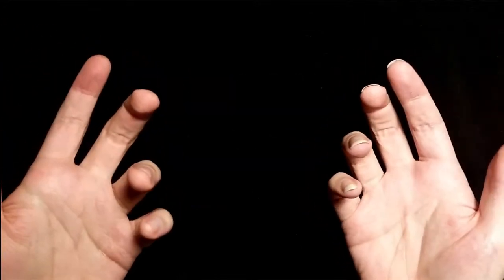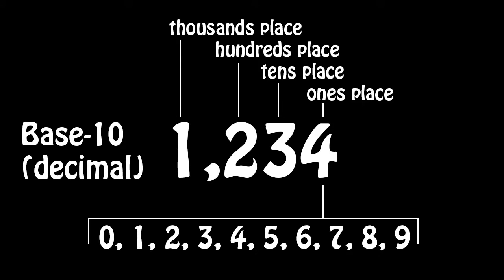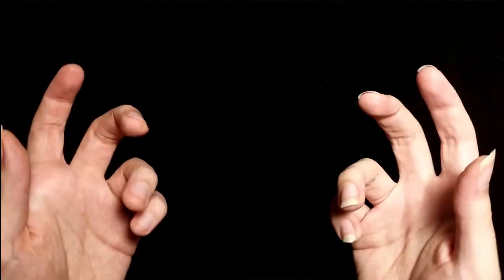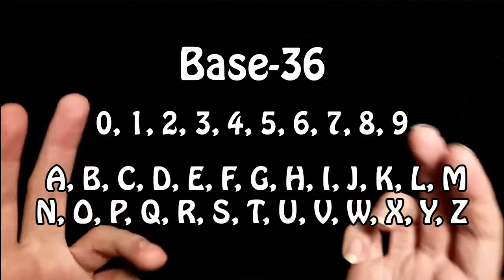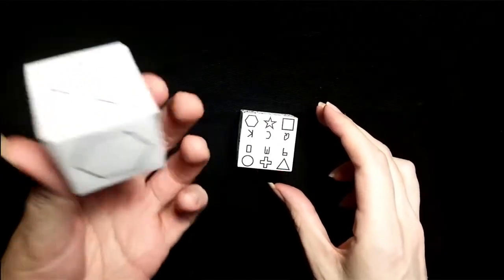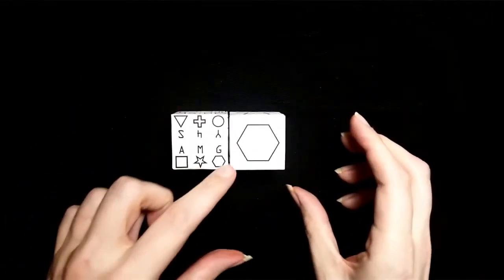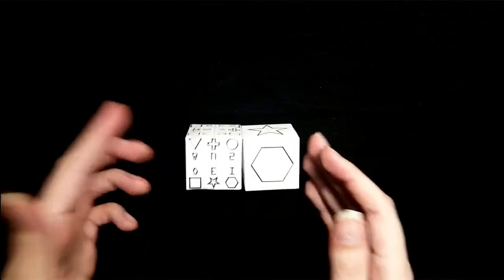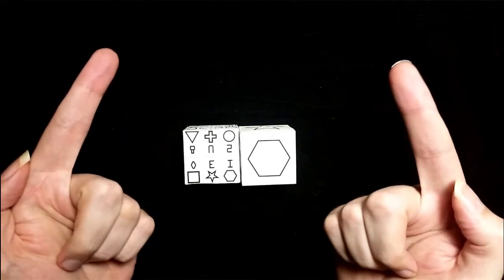Base-36 Dice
Join me as I ramble about numbers and show off something I made because I am a nerd.

Read my comic, it has slugs and humor!